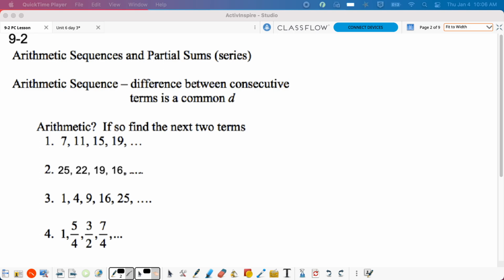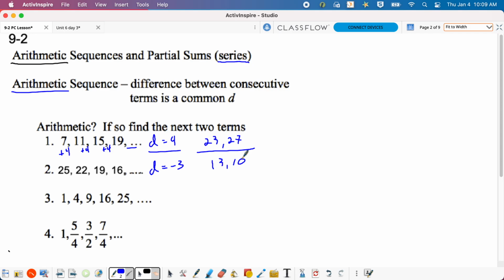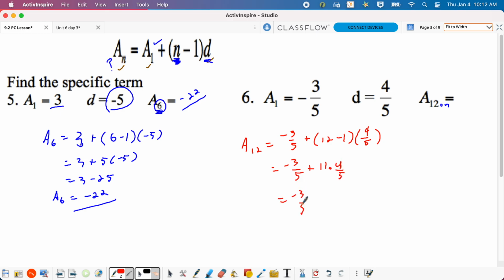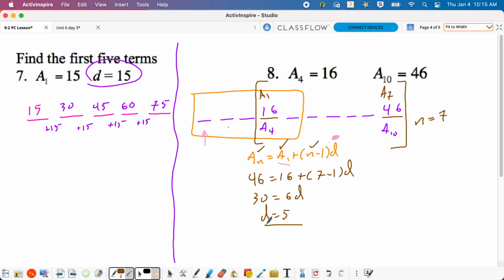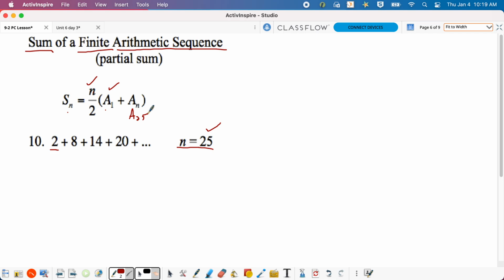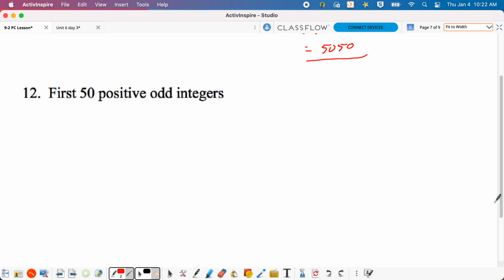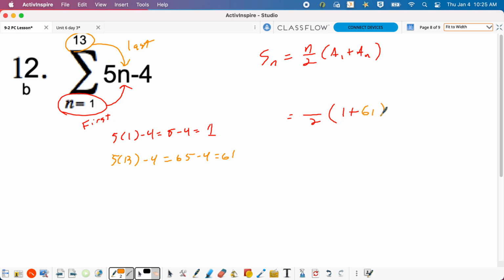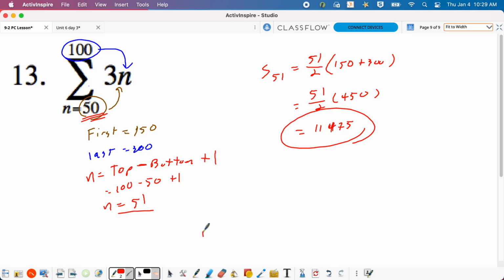PC 9 2 Lesson